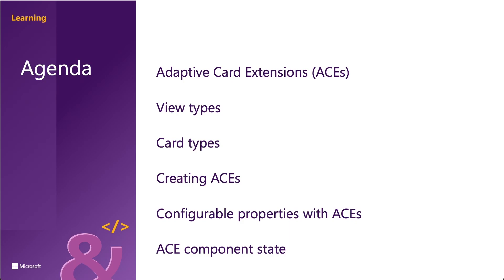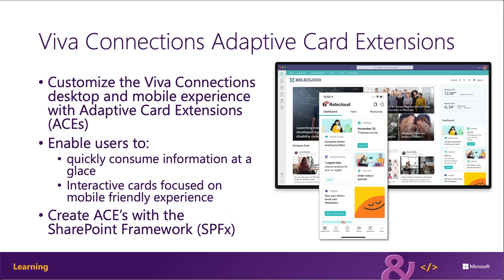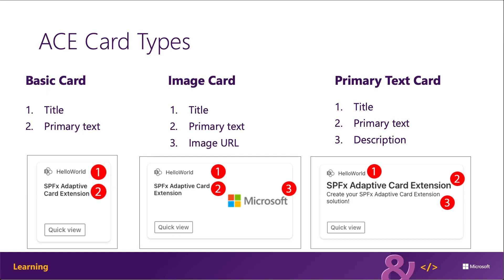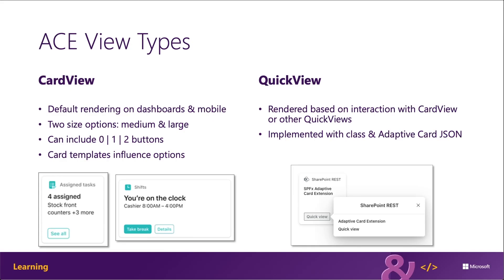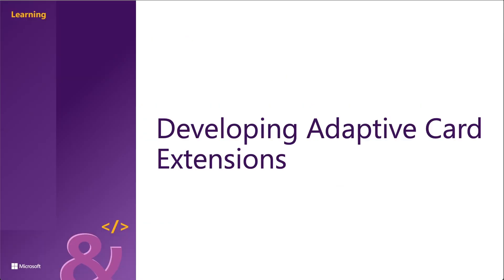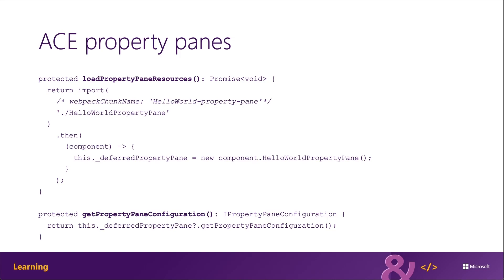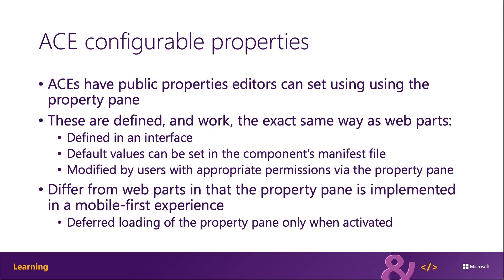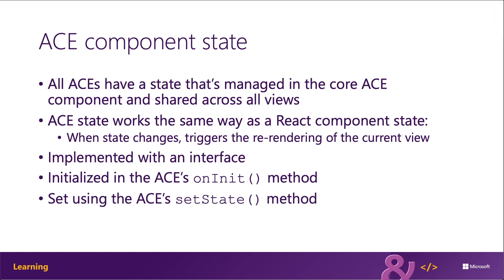Create Adaptive Card Extensions (ACE) for Microsoft Viva Connections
This module introduces you to creating custom Adaptive Card Extensions (ACEs) with the SharePoint Framework (SPFx) that can be used in Viva Connections or in Viva Home.

This video is part of a series in a playlist and is associated with a Microsoft Learning module: 'Create Adaptive Card Extensions (ACE) for Microsoft Viva Connections'.

• Create Adaptive Card Extensions (ACE) for Microsoft Viva Connections learning module

Demo Presenter
• Andrew Connell (Voitanos) | @andrewconnell